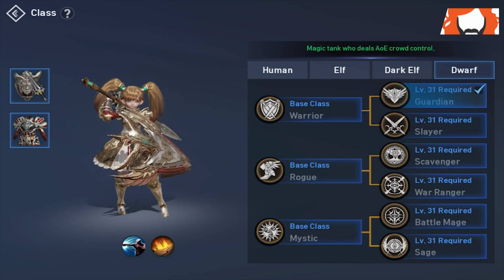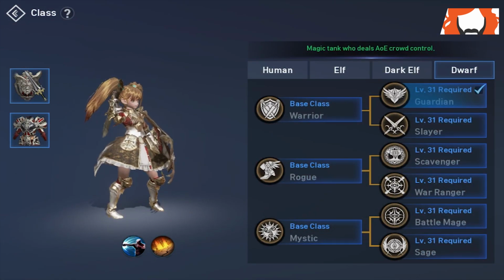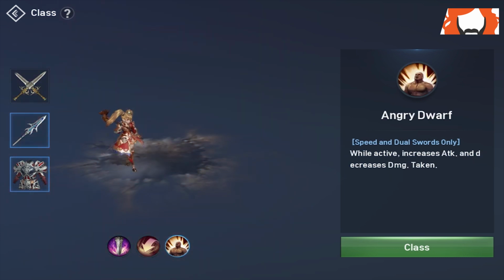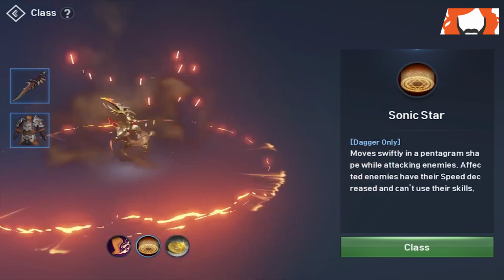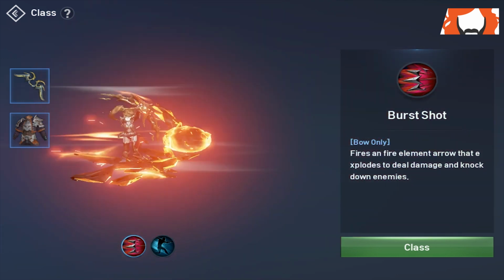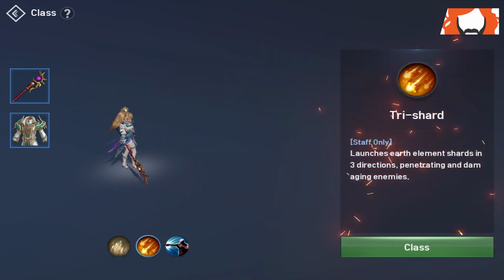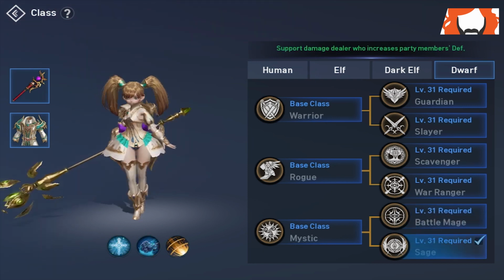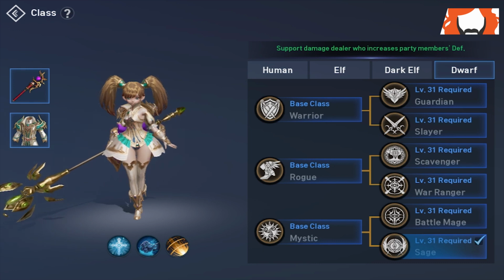Lineage 2 Revolution | Best Dwarf Class and Breakdown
Lineage 2: Revolution has four playable races, each with 6 subclasses under the primary classes of Warrior, Rogue and Mystic. Dwarves are the super hardy race while also being super cute! With their high defense and high health pools, Dwarves make hardy additions to any party, but will not be dealing out top damage. The Guardian is statistically the tankiest tank in the game while also bringing defense buffs to the party. The most interesting buff though belongs to the Scavenger, Rogue Subclass, that gives the party an increased Adena (currency) acquisition buff. Adena is the single most important material for leveling up, so having a Scavenger along is a great prospect for the team.

Dwarves - High Health and Defense, Lacking in Offense
- Notable Subclasses
-- Guardian - Highest Health and Defense Tank
-- Scavenger - “Angry Dwarf” buff and boost to Adena (currency) acquisition for party
-- Sage - Decent healer with exceptional party buffs

GingerAndABeard is a streaming duo comprised of, you guessed it, a ginger (Ripkord) and a beard (DrakenMythik). They stream regularly on Twitch, primarily playing mobile games, but can occasionally be found playing on other platforms. They aim to provide insight and help people grow in a fun, positive manner while also providing an entertaining, upbeat environment. Be sure to stop on by the stream and say hello!